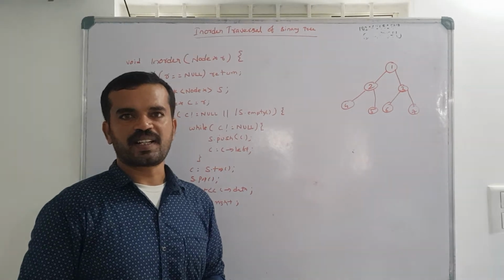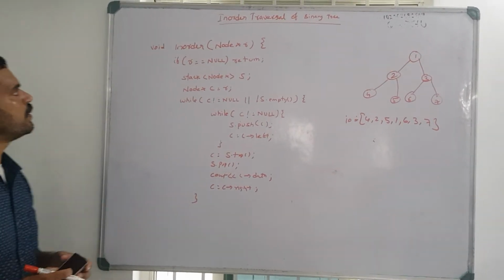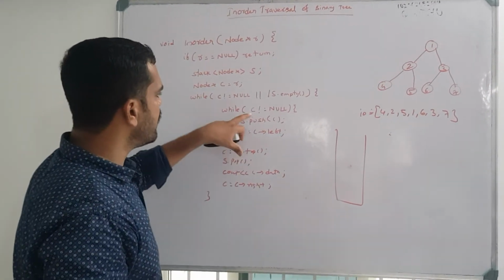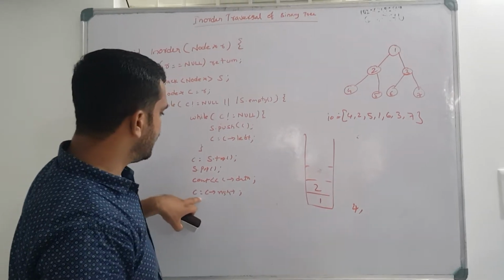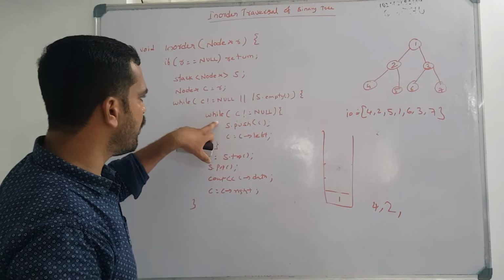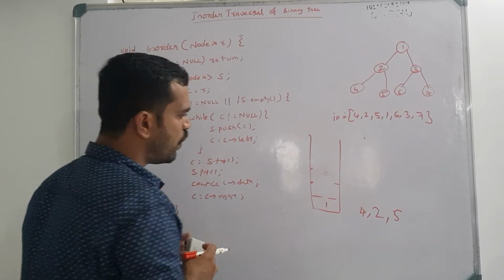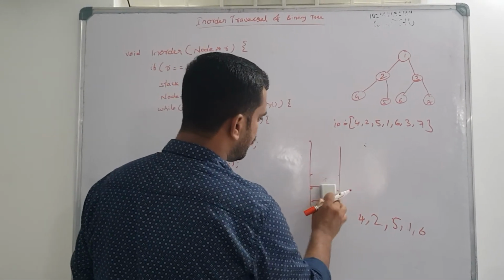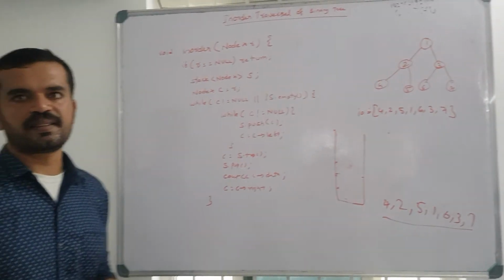Inorder traversal of a binary tree without recursion or using stack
Inorder traversal of a binary tree using stack